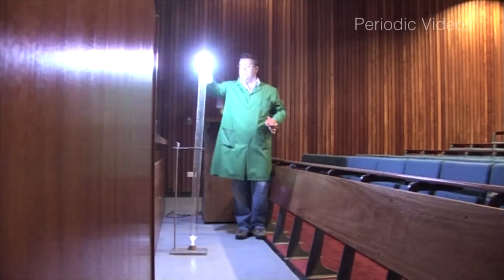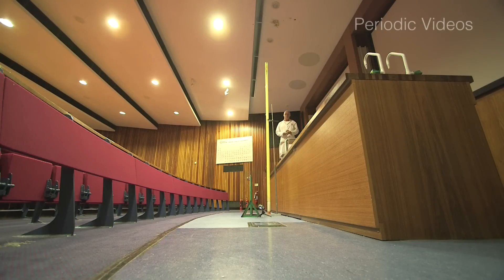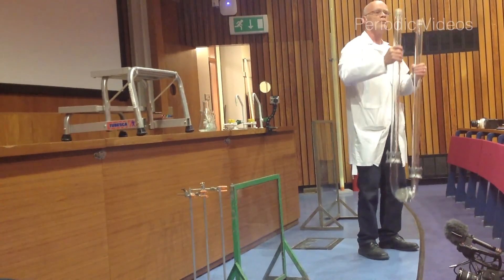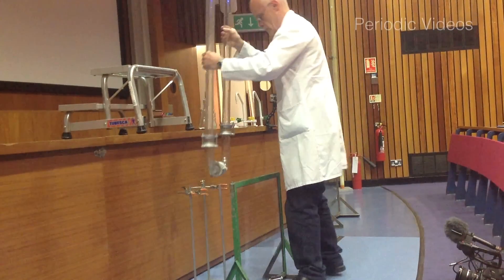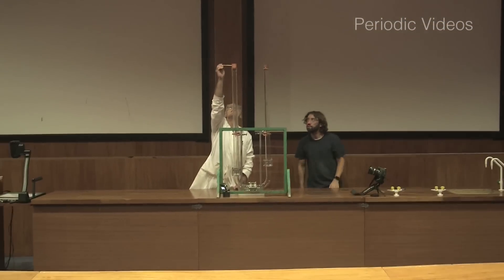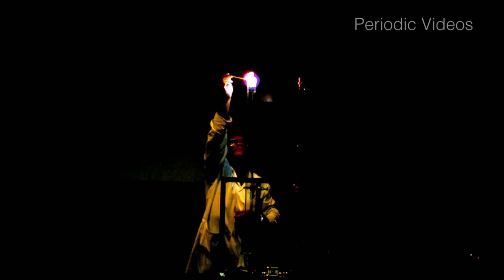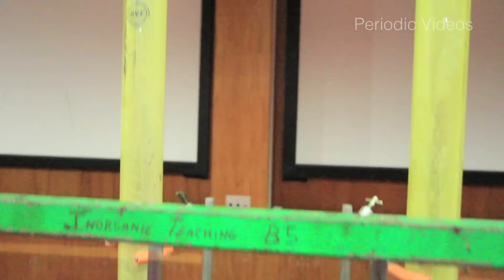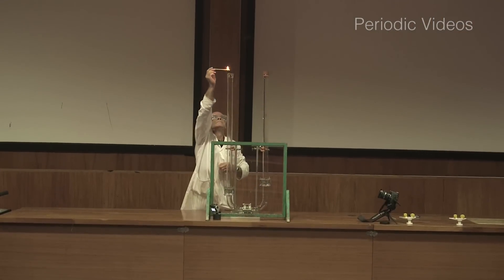U-Tube on YouTube - Periodic Table of Videos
The Barking Dog in a U-shaped tube.